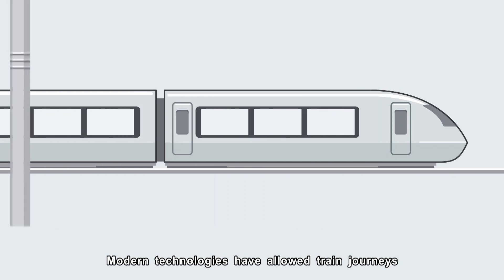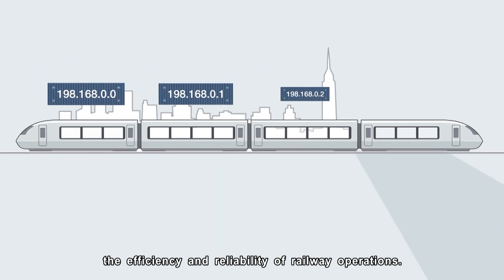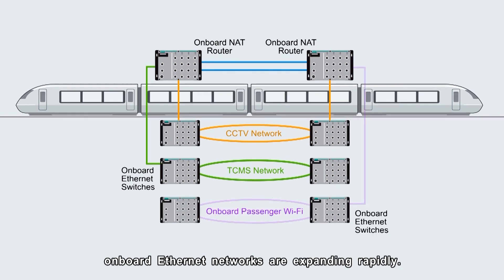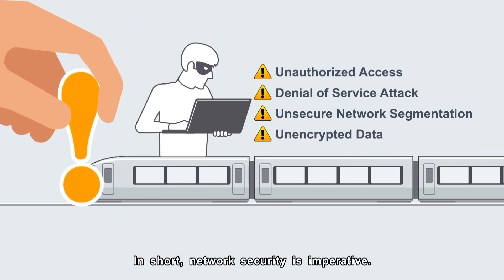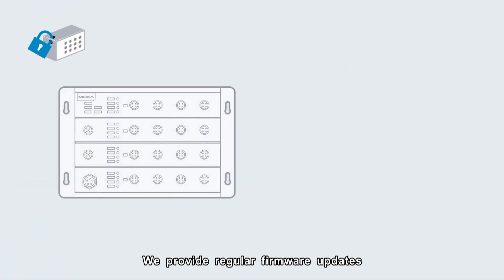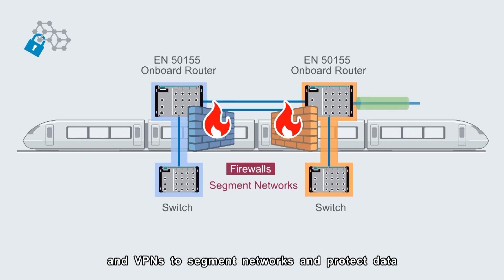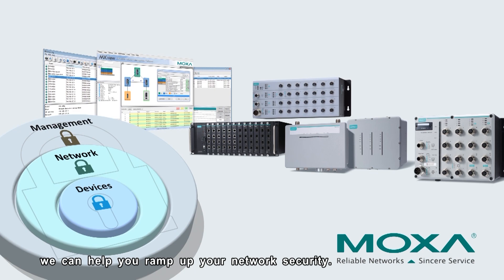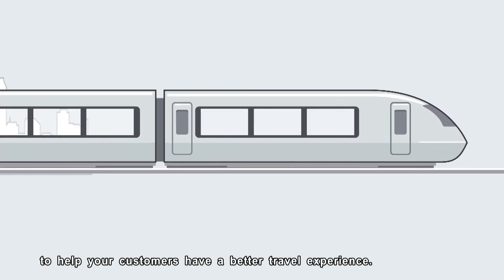Moxa Rail Cybersecurity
Moxa